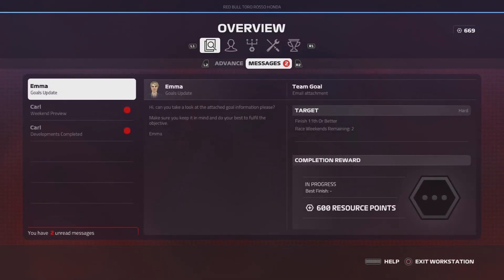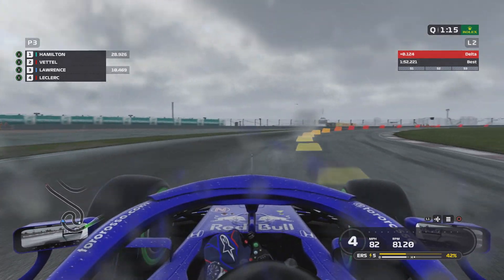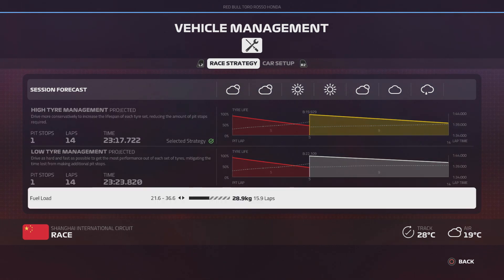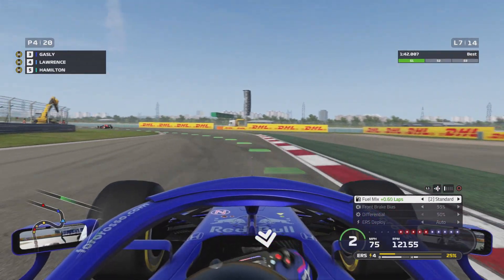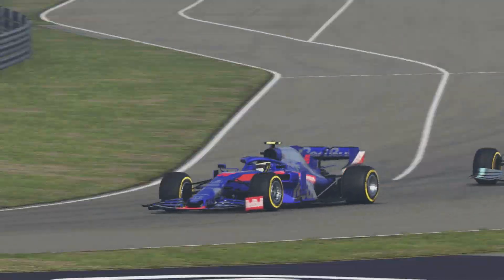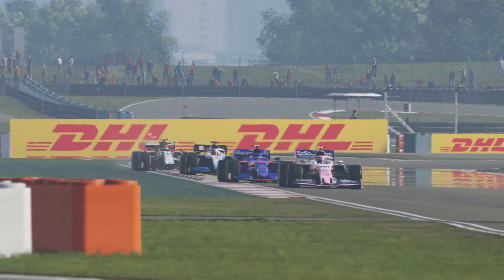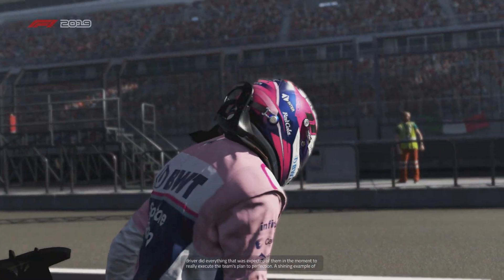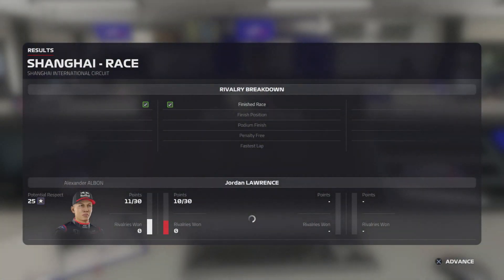F1 2019 Career Mode #4 - RACING WITH TOP CARS!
We get into some tasty battles!